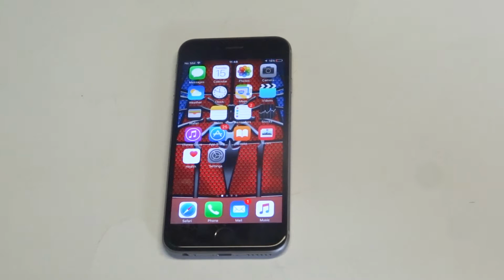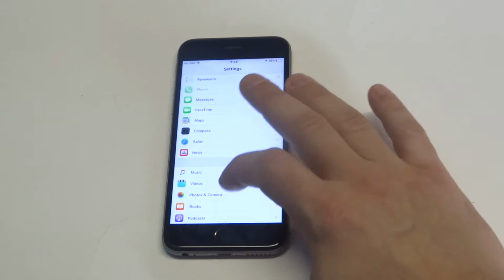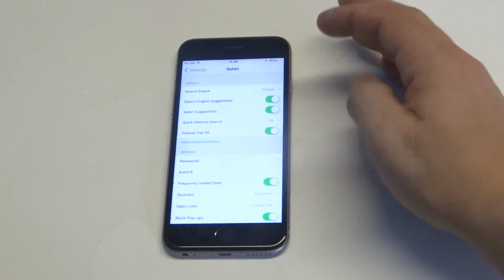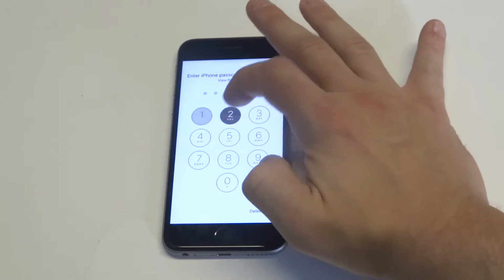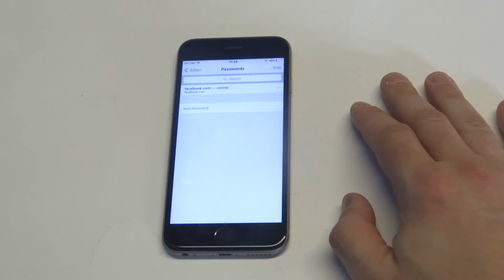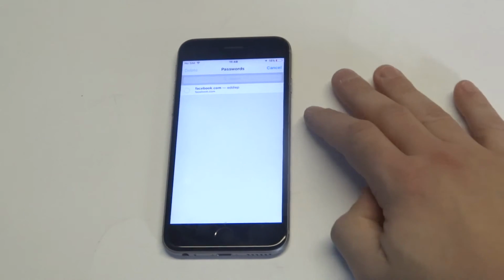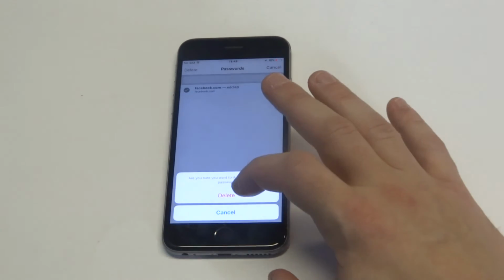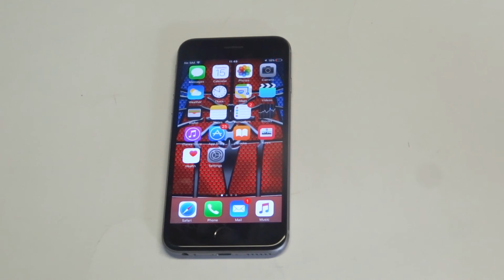How To Delete Saved Passwords on Safari - Fliptroniks.com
Flip Updates
Iphone Buying Guide

To delete saved passwords on safari you are going to first want to go into your settings. Next find the safari app and click on it and then click the password option. Next enter your passcode and delete all the saved passwords in this section.